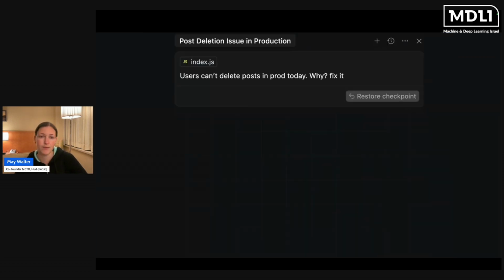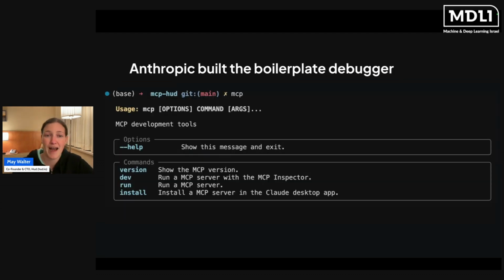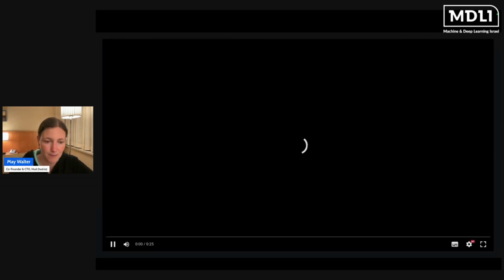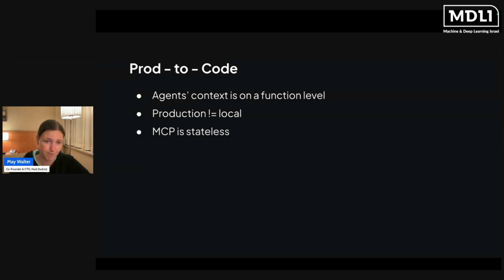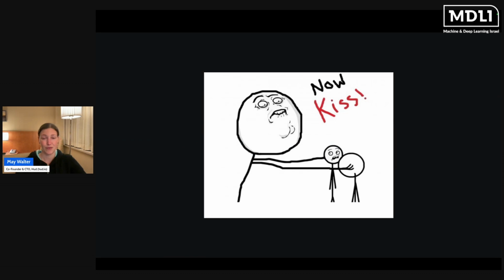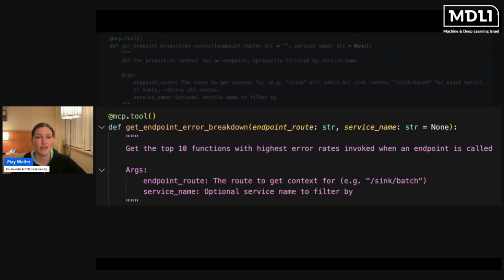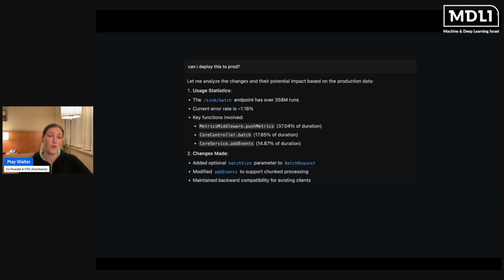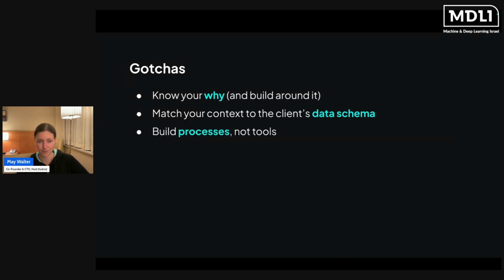Build Your Own MCP - Practical Lessons From Building Hud's MCP for Production Runtime Context.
This lecture is part of our MCP Now Conference. you can get the full agenda here: